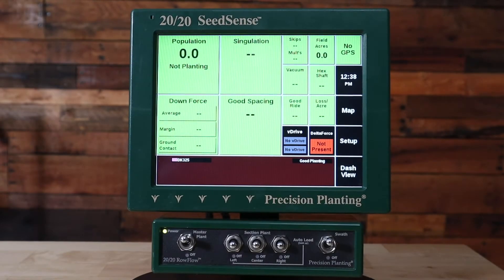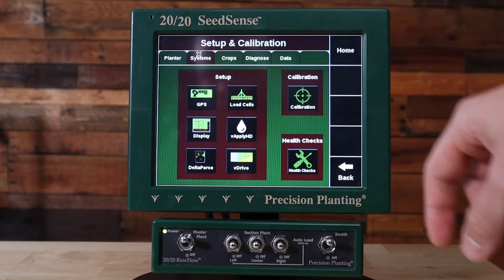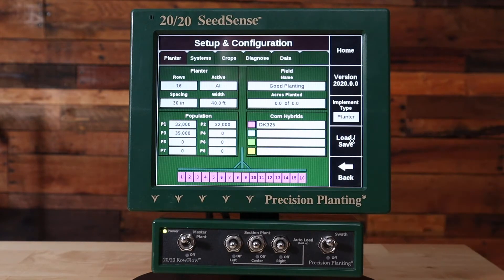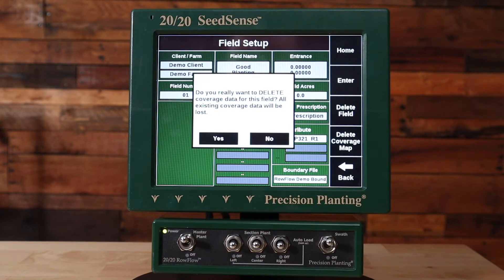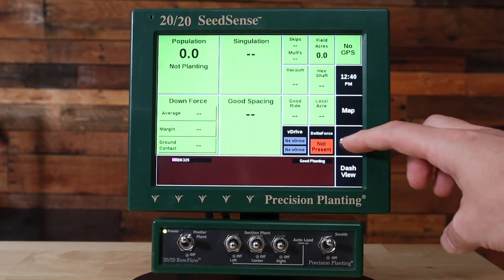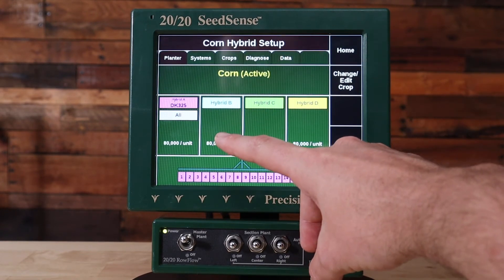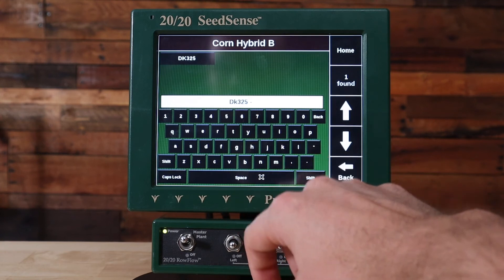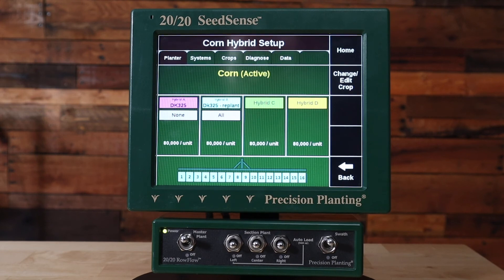20/20 Gen 2 - Replant Instructions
Quick tutorial on correctly setting up the Precision Planting 20/20 Gen 2 display for replanting crops.